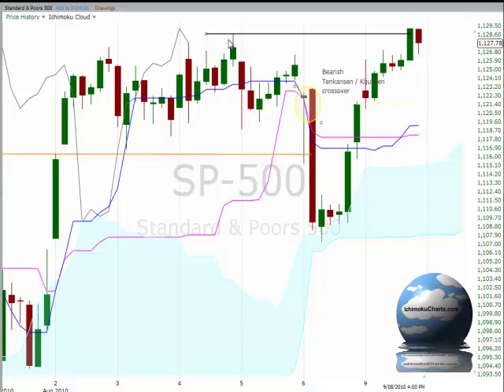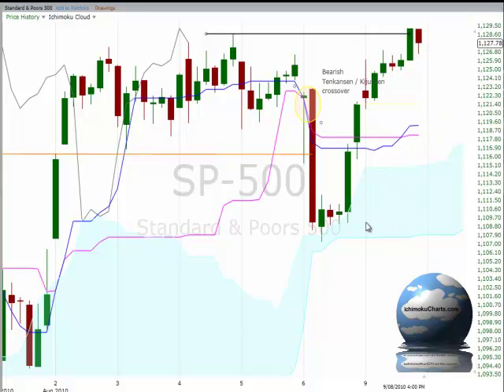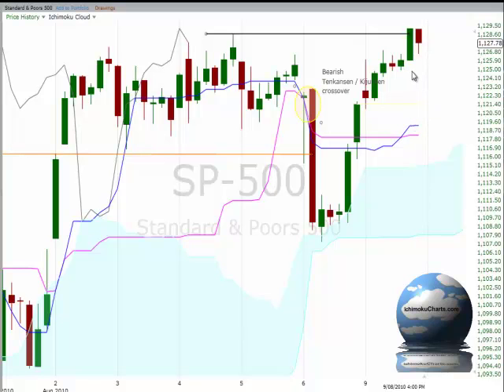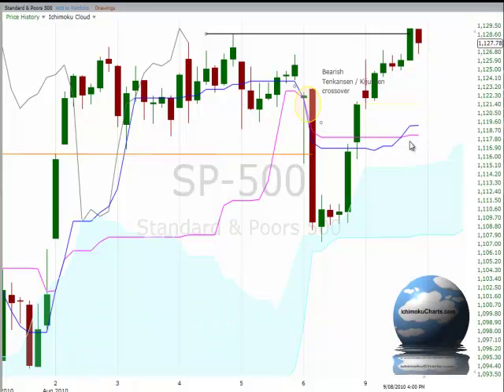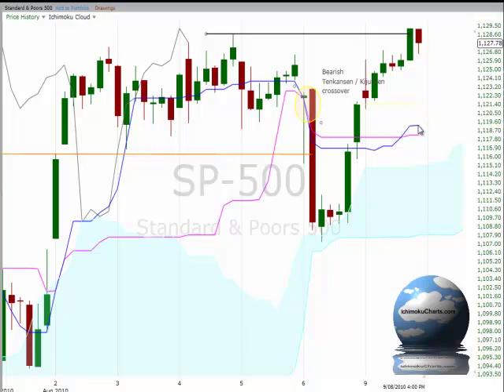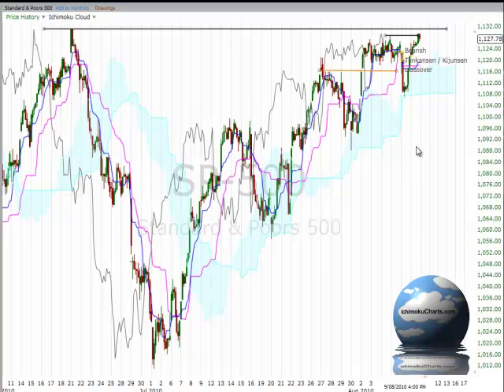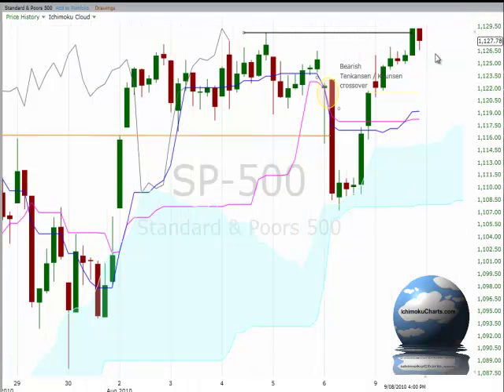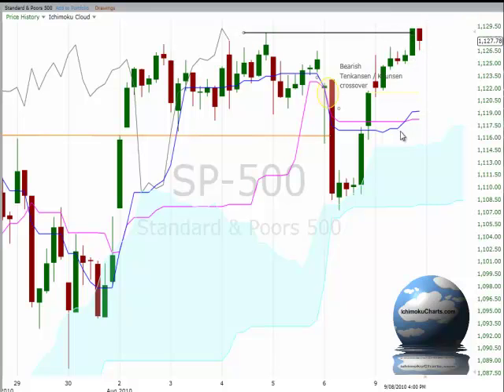SP500hourlyAug9th2010.mp4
Hourly S&P500 analysis using Ichimoku charts for August 9th 2010